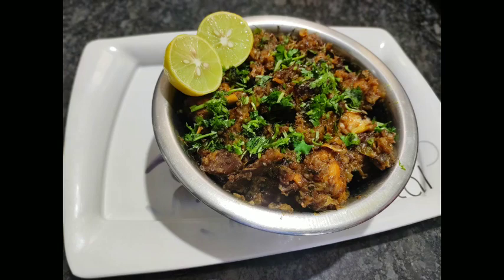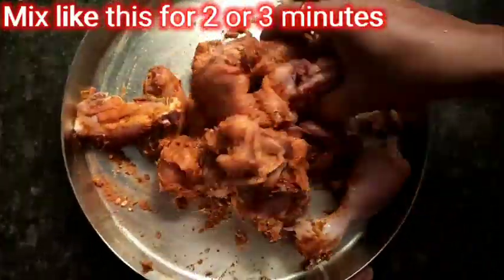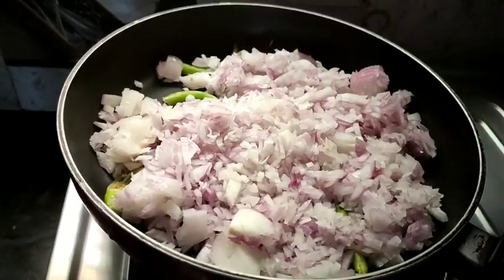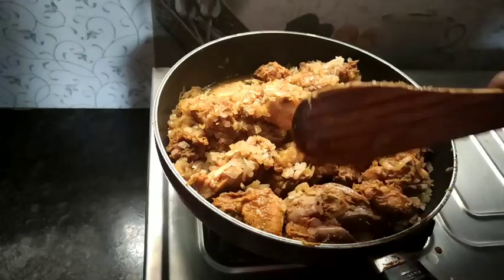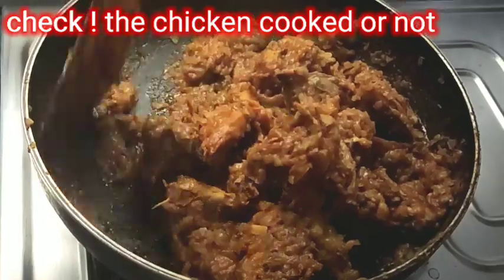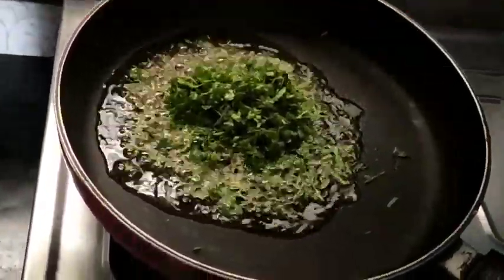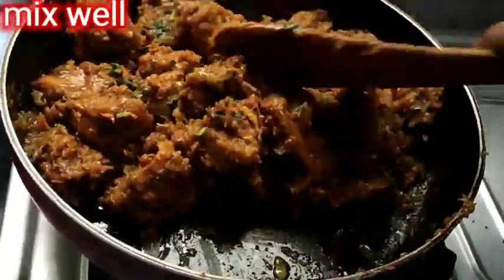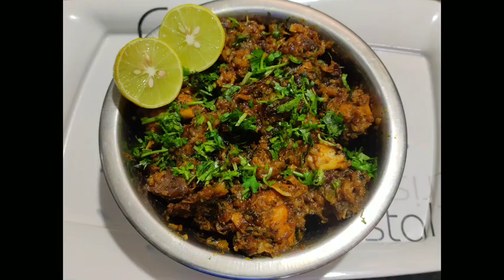Simple & Tasty Chicken Fry | Chicken Fry Recipe |Tasty Chicken Fry With Less Oil.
This video is about how to prepare Tasty Chicken Fry by using less oil. This recipe is healthy and tasty. How To Make Chicken Fry.